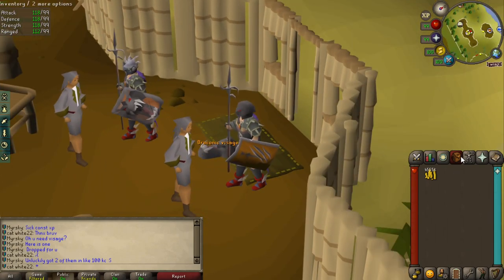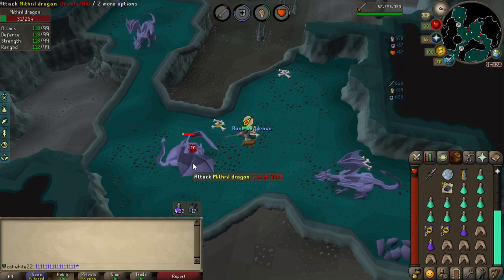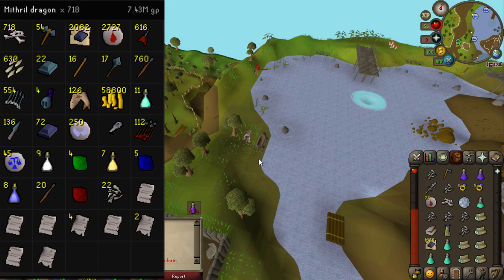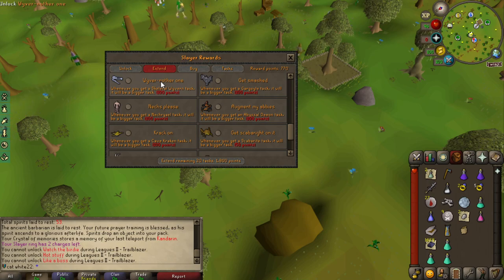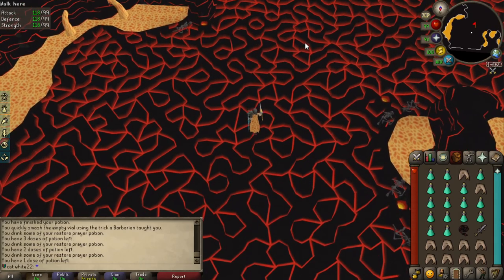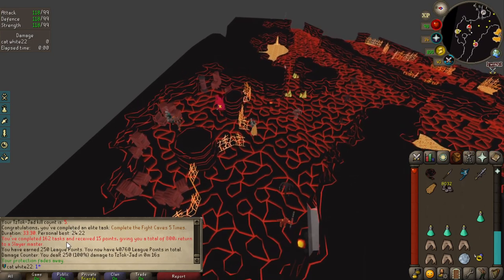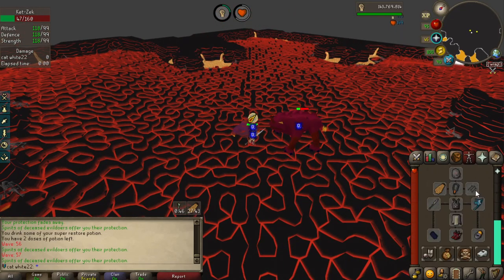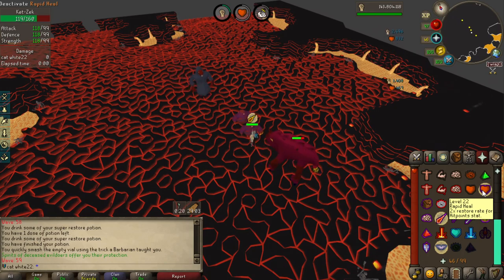Worked all day for this moment... | League 23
Ironside Computers